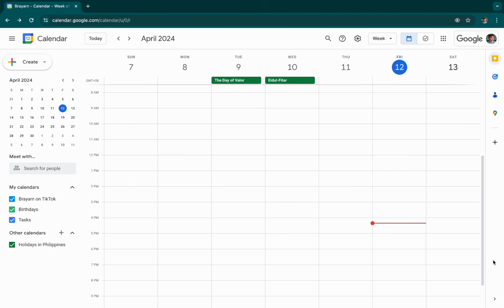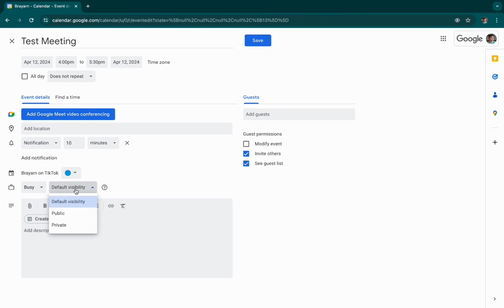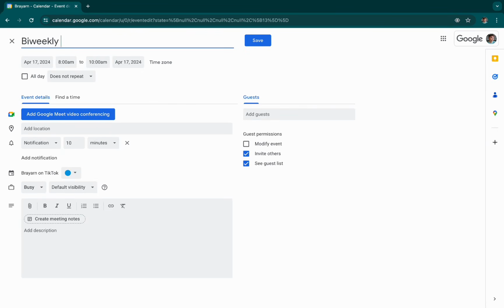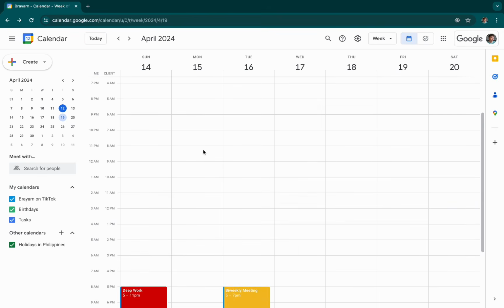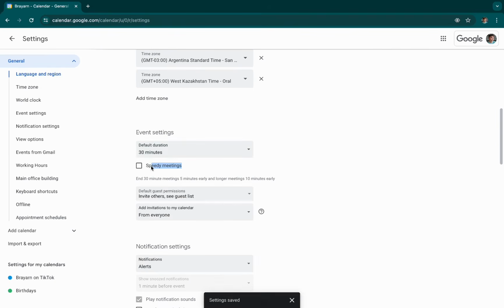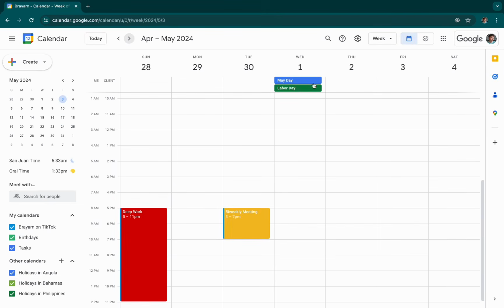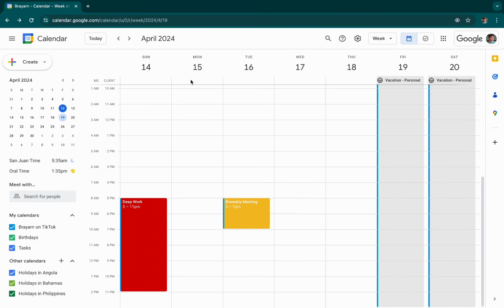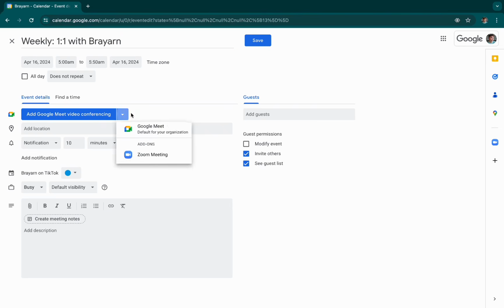CALENDAR MANAGEMENT USING GOOGLE CALENDAR | BRAYARN TUTORIAL | TAGLISH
Learn about Calendar Management using Google Calendar in this video:

- Different ways to create events
- Setting Recurring Events
- How to Use Color Coding
- Time Zones & World Clock
- Using the Speedy Meeting Feature
- Adding Other Calendars
- Out of Office & Task Features
- Adding Zoom as a Conferencing Tool

You can also watch other videos on my TikTok account: @brayarnnn